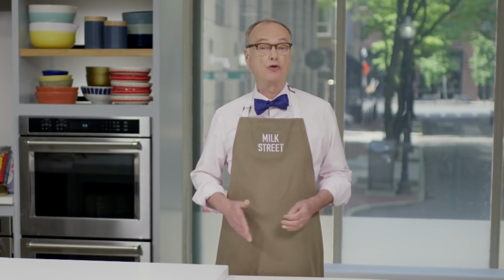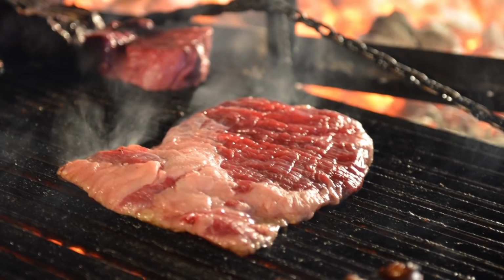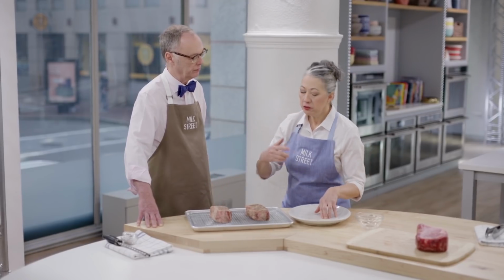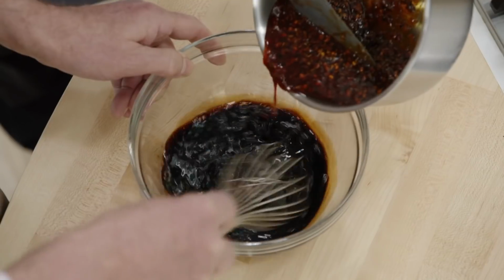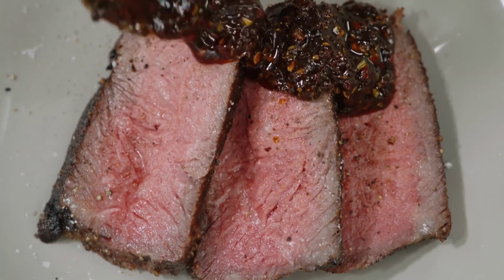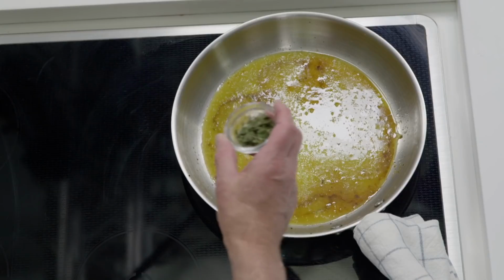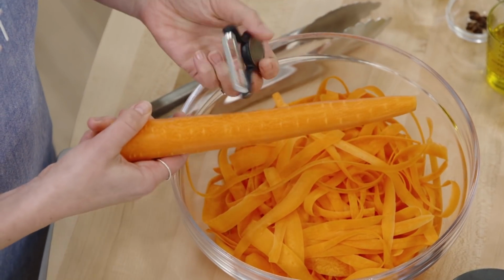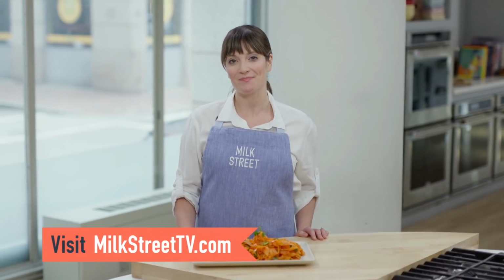Argentina Favorites | Milk Street TV Season 4, Episode 22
This episode looks at Argentinian techniques and flavors, from perfectly cooked meat to an eye-catching salad. First, it’s Oven-Perfect Strip Steak with Chimichurri with Milk Street Cook Bianca Borges, who uses the reverse sear method for strip steaks served with a spicy chili and oregano sauce. Then, Milk Street Cook Catherine Smart makes a colorful Shaved Carrot Salad with Poppy Seeds and Parsley, and Christopher Kimball shows us how to make Caramelized Pork with Orange and Sage, broiling sugar-and-spice crusted tenderloin for a quick supper.

where you can try your first 12 weeks of digital access, a print subscription, or both, for only $1.